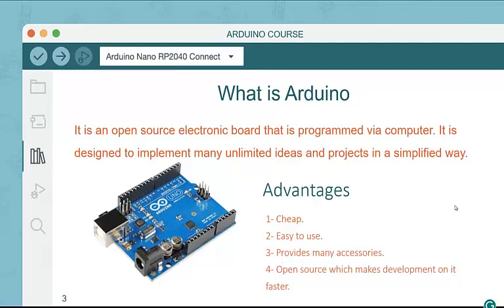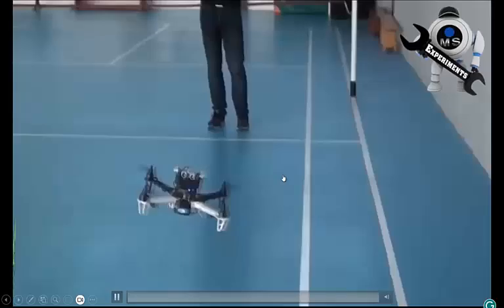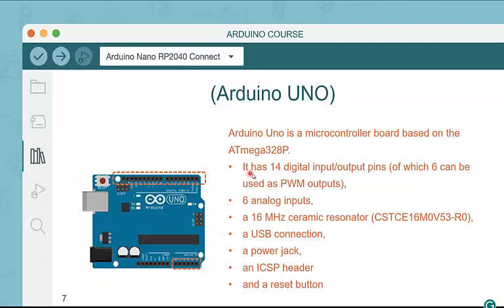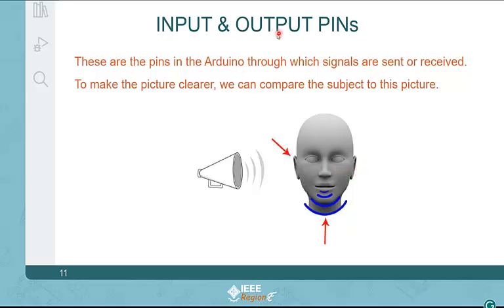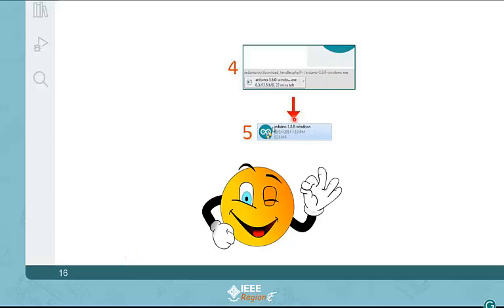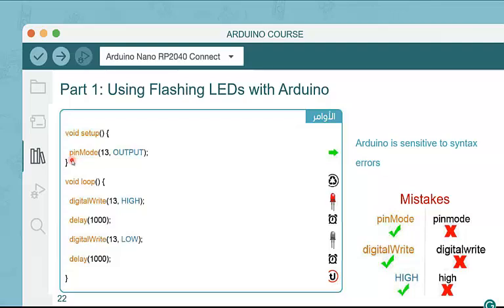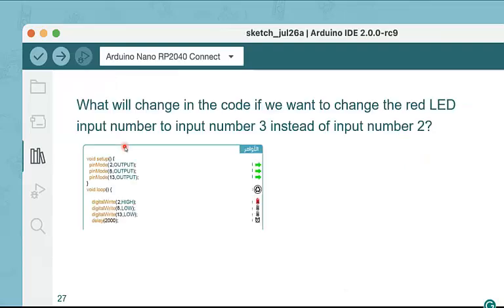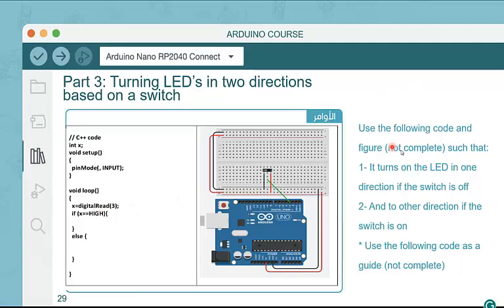4- Arduino Lab 4